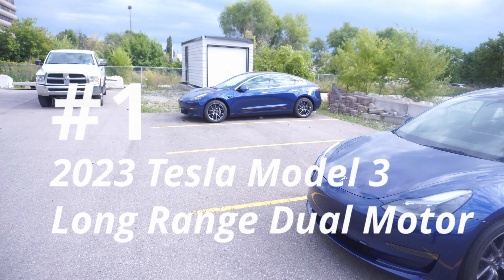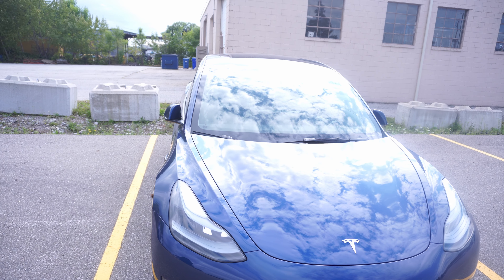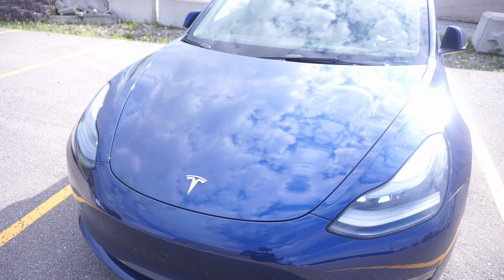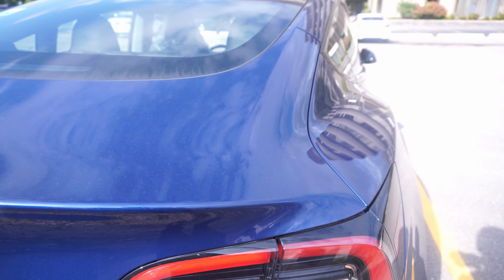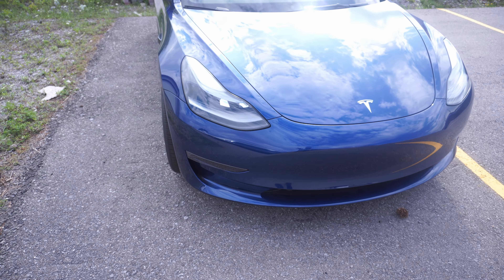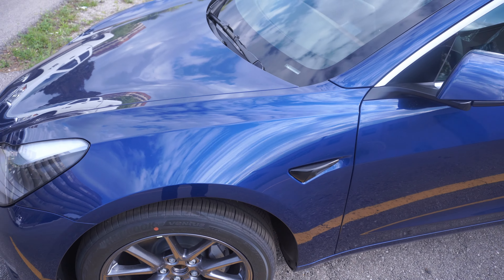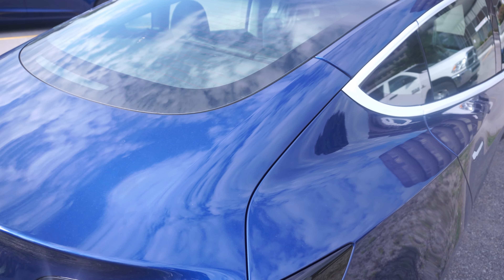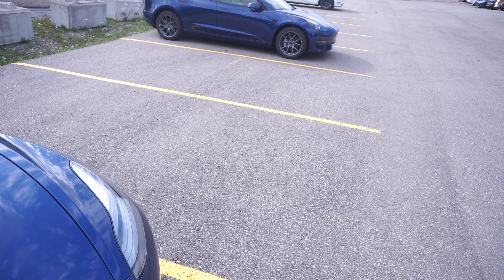Has Tesla Improved The Model 3 Build Quality For Dec 02, 2023?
If You Plan on Purchasing A Tesla Please Use My Tesla Referral To Get Free Super Charger Credits